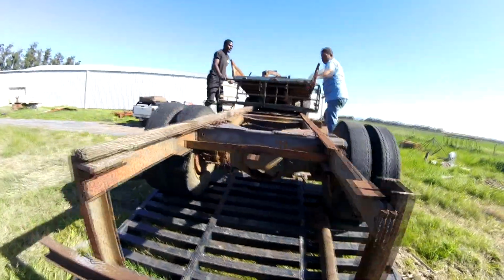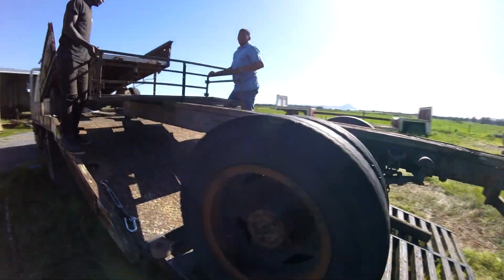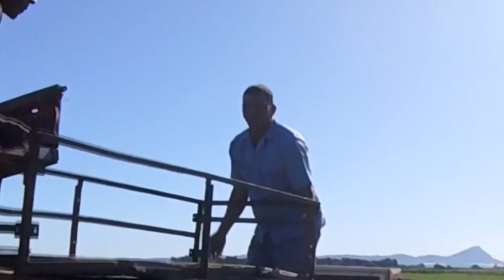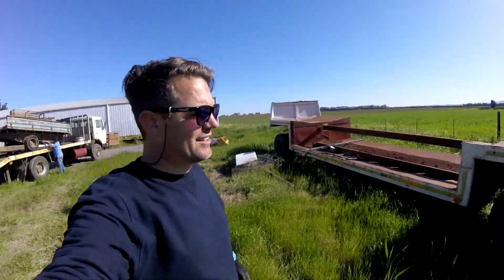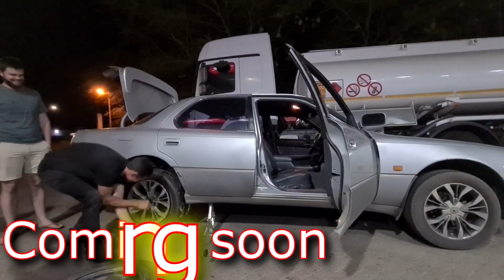We Had To Cut It In Half!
We are finally loading the last haul from the scrapyard project .But of course we ran into a very interesting

We literally had to cut a trailer in half to be able to fit it on the truck

0:00 Coming up
0:02 Loading of the first trailer
2:29 Loading of the second trailer
3:54 The funny part!
5:33 Realizing we have a problem
6:18 Cutting the second trailer in half
9:34 Success!!!